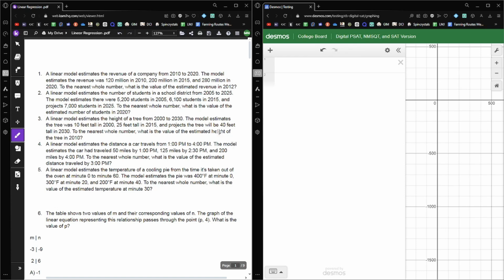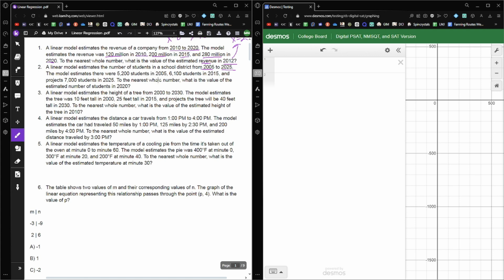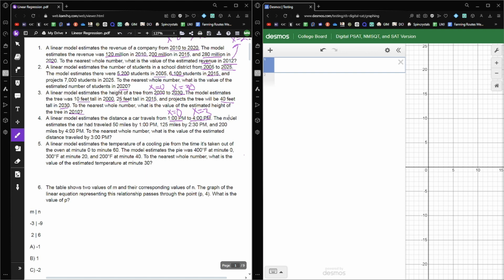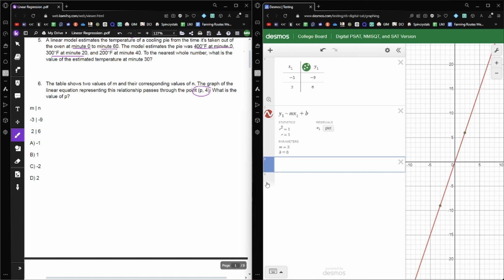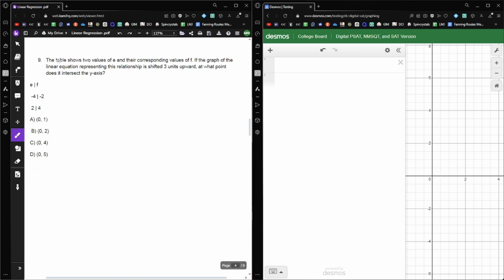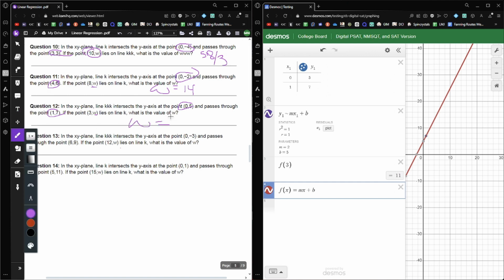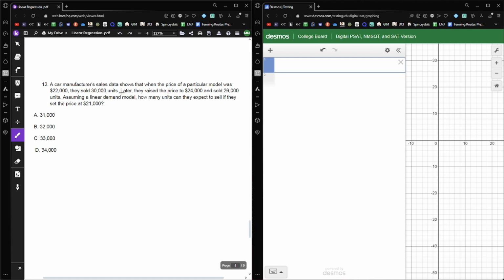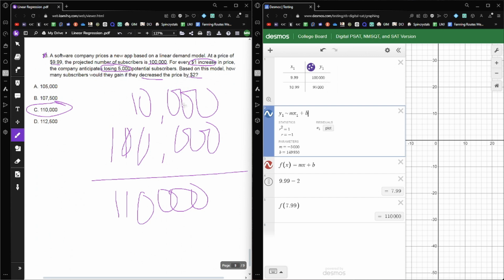linear regression 18 practice problems walkthrough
0:00 - intro
0:19 - question #1
2:36 - question #2
4:19 - question #3
6:02 - question #4
7:56 - question #5
9:20 - question #6
11:03 - question #7
12:14 - question #8
13:07 - question #9
14:07 - question #10
15:16 - question #11
15:52 - question #12
16:33 - question #13
17:09 - question #14
17:32 - question #15
18:32 - question #16
19:44 - question #17
20:42 - question #18
22:46 - outro